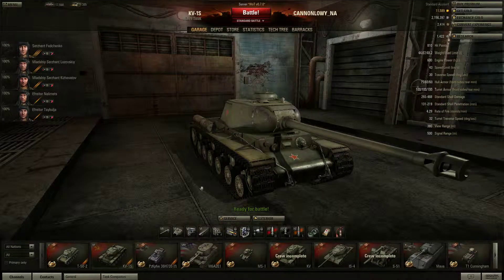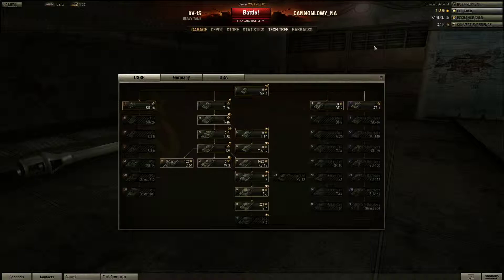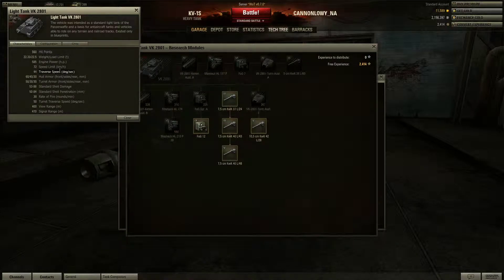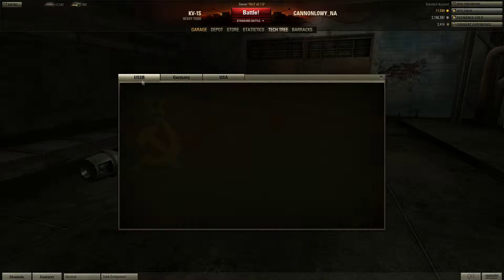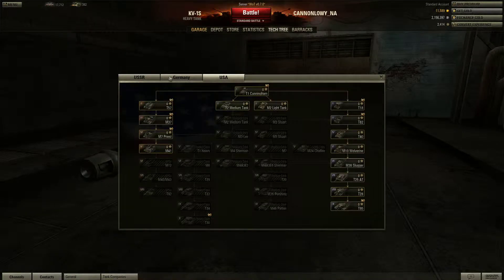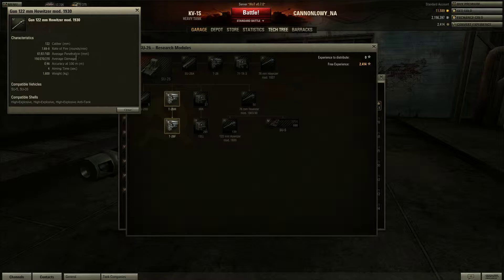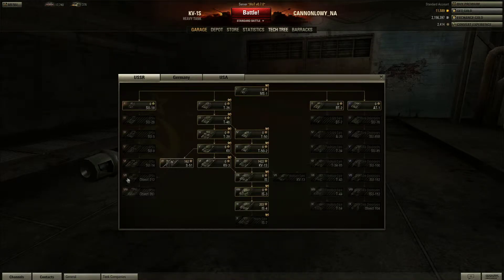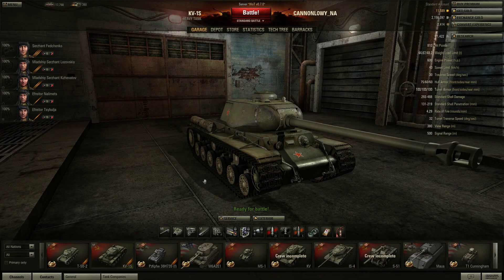World of Tanks Classic Old School KV-1S and Wrapping Up WOTC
This is the last video I recorded of World of Tanks Classic with discussing the KV-1S and briefly the tier 5 scout tanks. Overall I did think that World of Tanks Classic was an enjoyable experience to  relive the time back roughly when I started WOT. I did forget to mention that the Pz. IV had the 120mm Panther turret back then ah well.